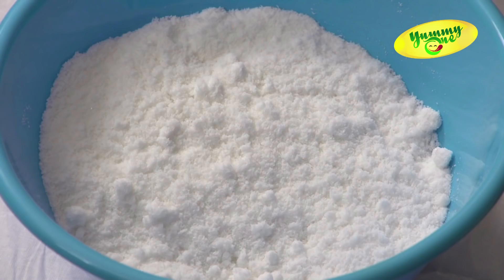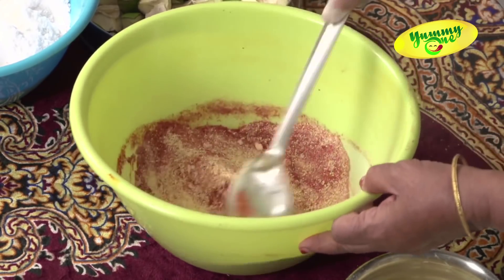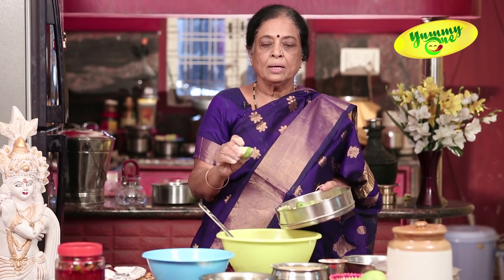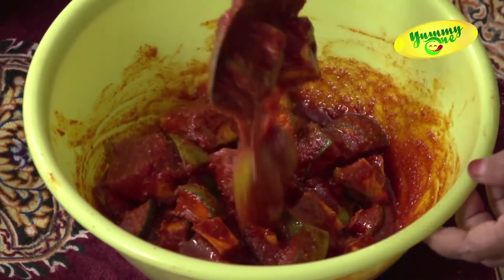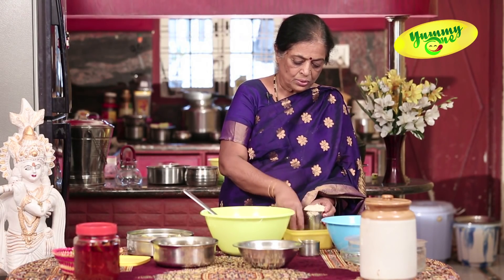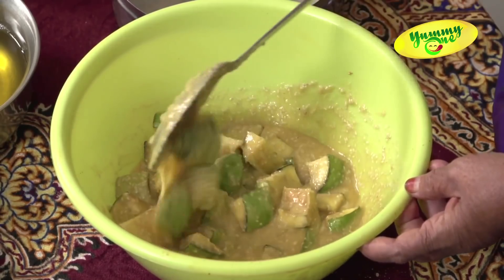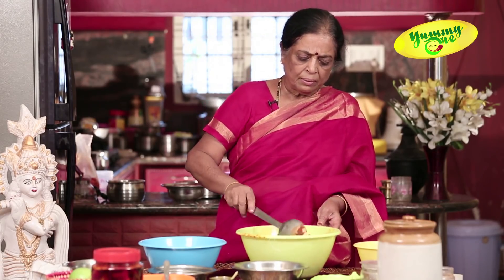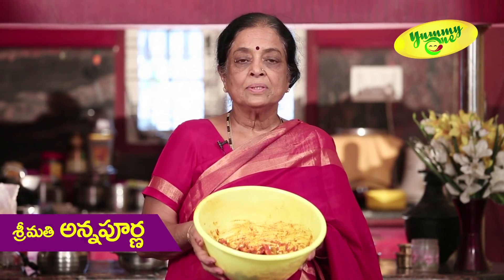Instant Mango Pickle Combo | Summer Special Recipe | YummyOne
Instant Mango Pickles Combo, Simple And Easy Process,Summer Special Combo Recipes. a combination of Three different tastes of Pickles by Smt. Annapurna Garu,SummerSpecialPickles2017,